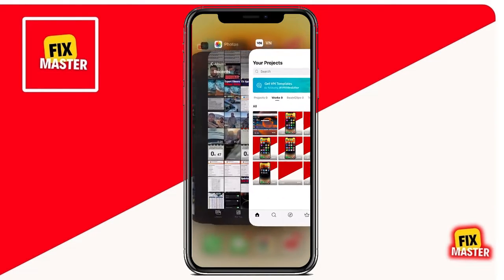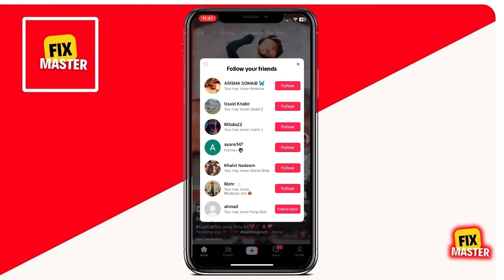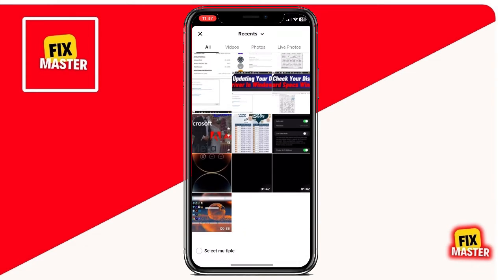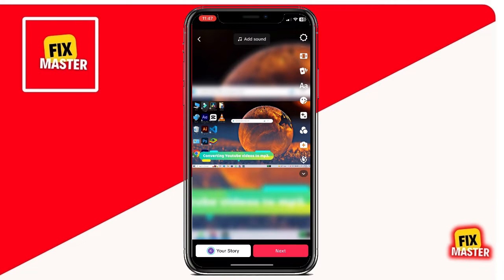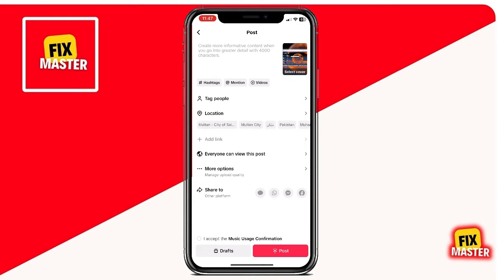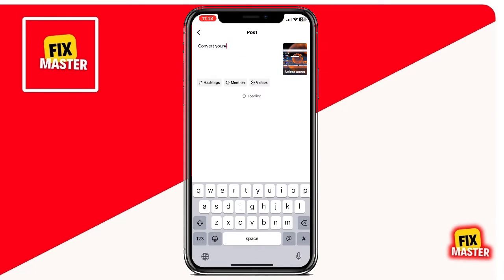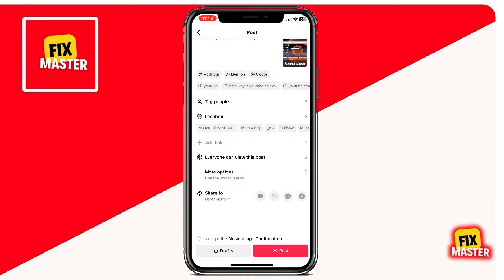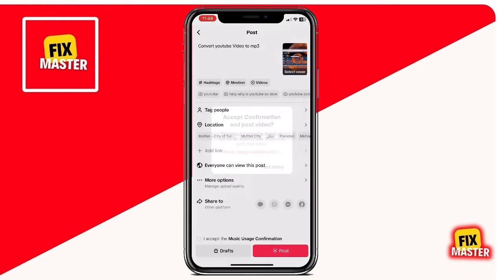How Share/Post Youtube Video To Tiktok | Upload Youtube Video To TikTok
Learn how to share YouTube videos on TikTok! Unlock the step-by-step guide to seamlessly upload or post YouTube videos to TikTok, maximizing your content visibility. Whether you're a content creator or just looking to diversify your social media presence, this tutorial provides essential insights into making your YouTube content fit TikTok's platform. Watch now to explore the easy steps on how to share YouTube videos on TikTok and amplify your content strategy. Enhance your cross-platform promotion – learn how to make your YouTube videos TikTok-ready today!